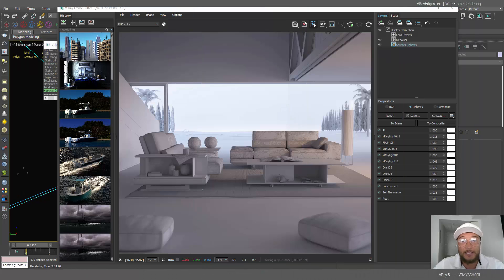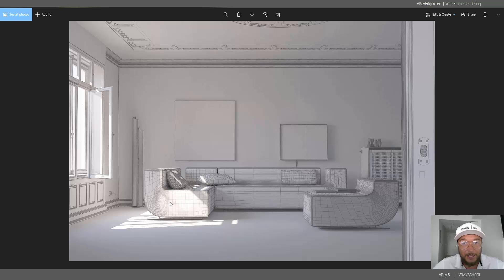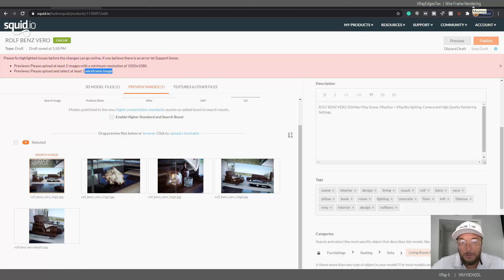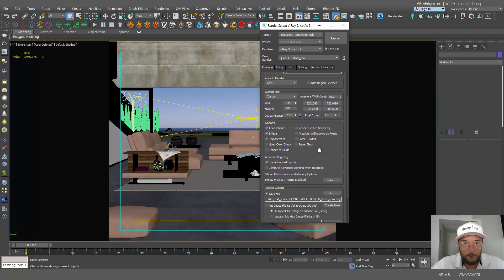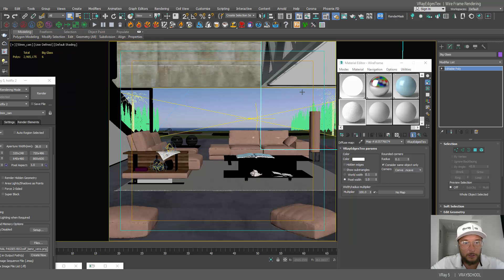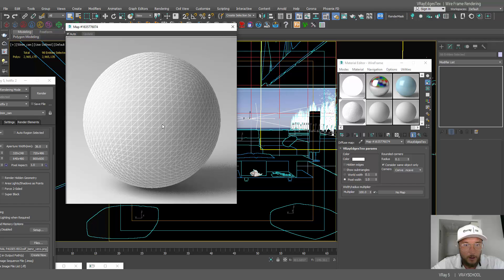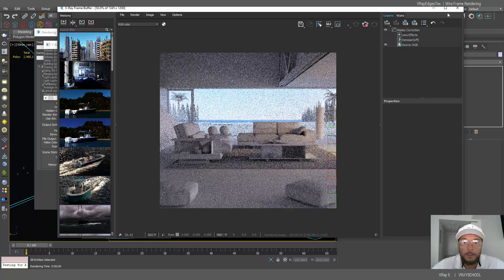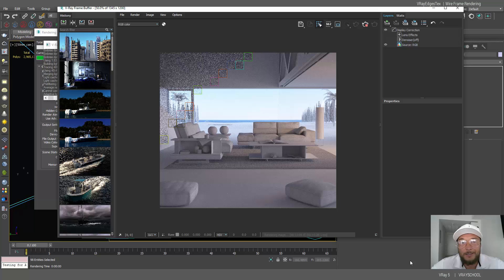VRay 5 3DsMax | VRayEdgesTex | Wireframe Rendering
Here's how you can render wireframe by using VRayEdgesTex. This is a great addition to your portfolio that shows the breakdown of your lighting setup and geometry.